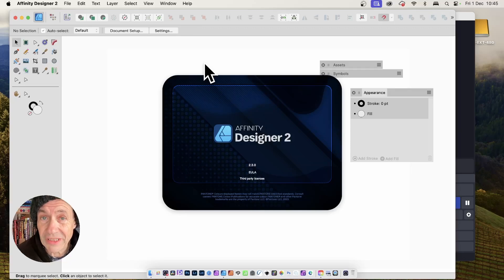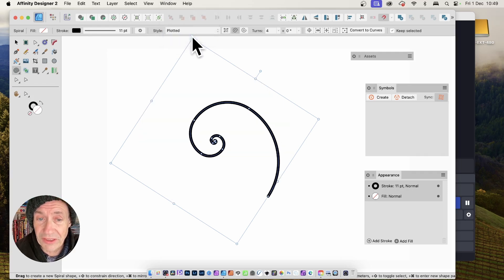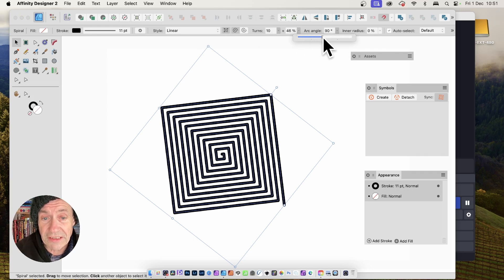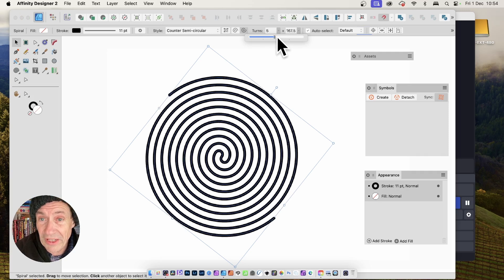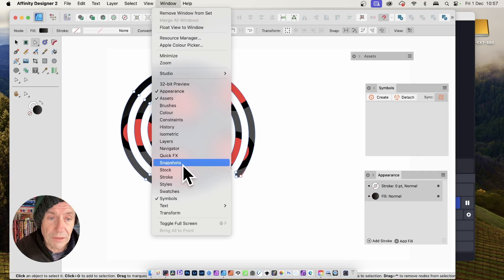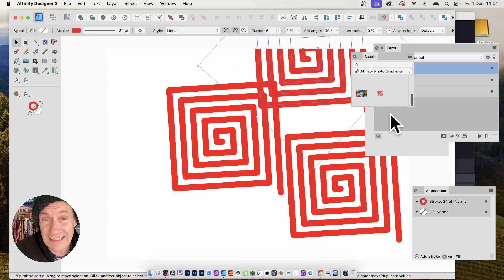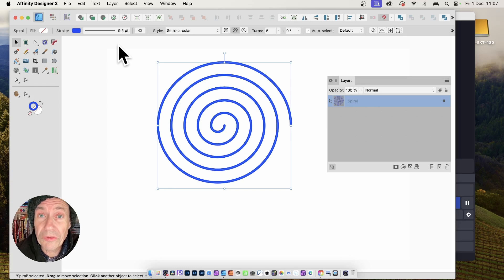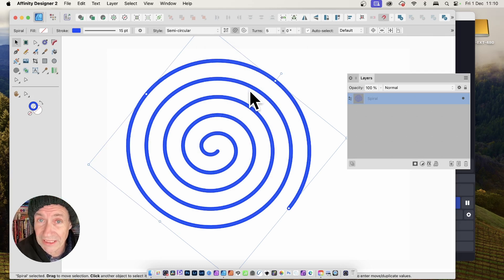Affinity Designer 2.3 NEW Spiral Tool Basic Guide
How to use the new 2.3 spiral tool in Affinity Designer